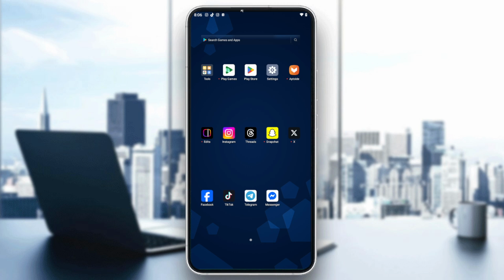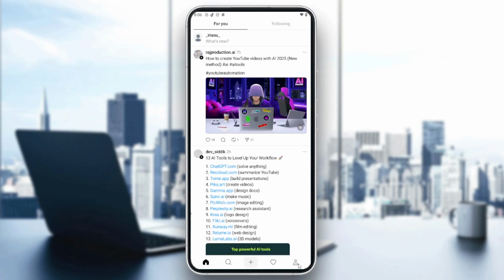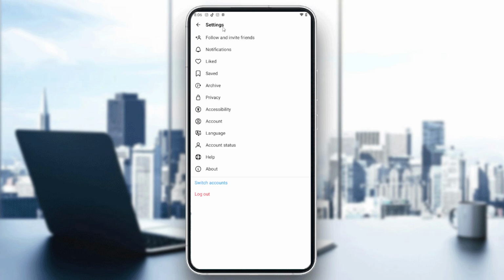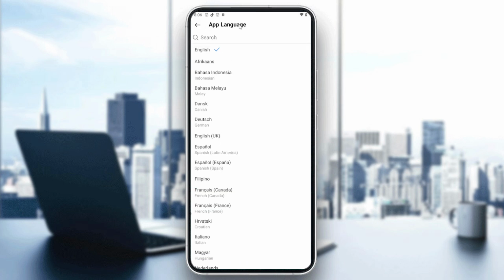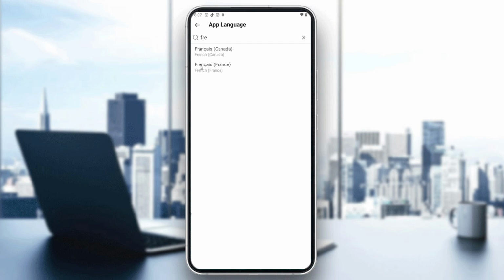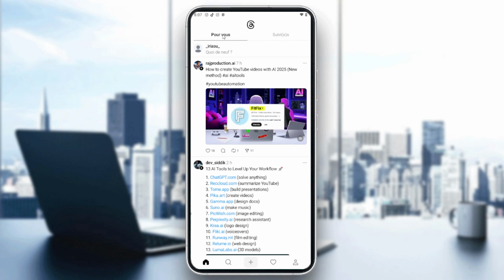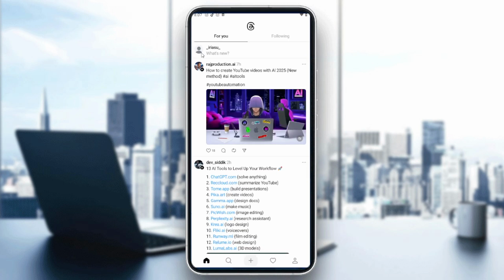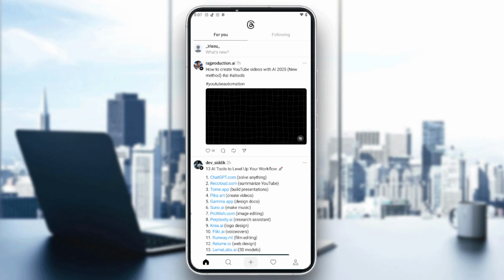How To Change Language on Threads App Tutorial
Today we talk about change language on threads app,how to change language on threads app,threads language change,change threads language